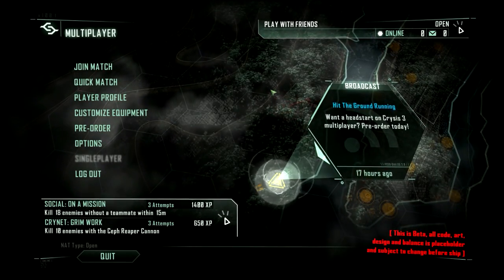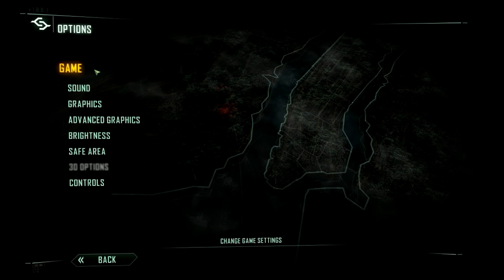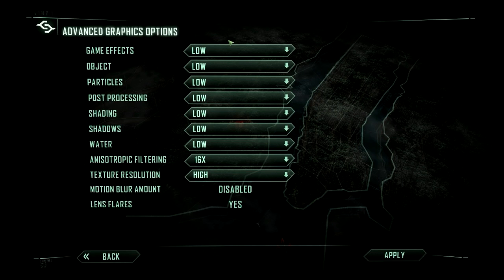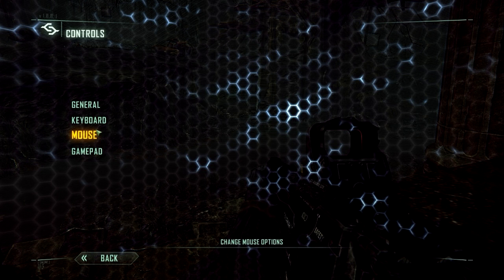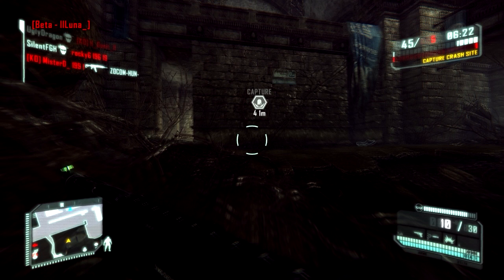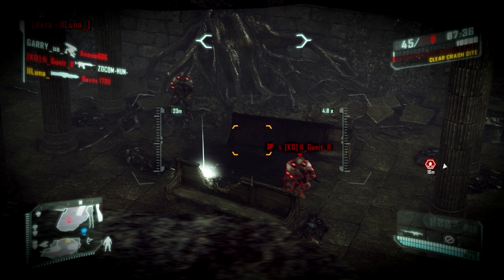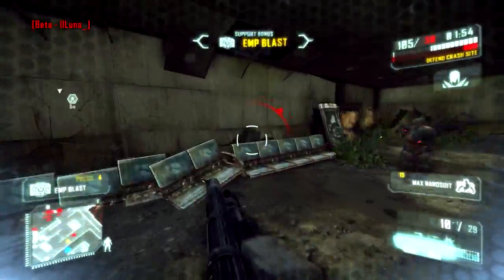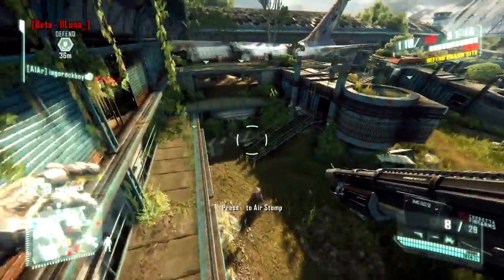LPC3 - Crysis 3: First Steps To Mastering the Nanosuit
Today, I'm going to help you out on your journey to becoming a master wielder of the Nanosuit! Lot's of tips and tricks for beginners and perhaps a few you veterans may have forgotten.